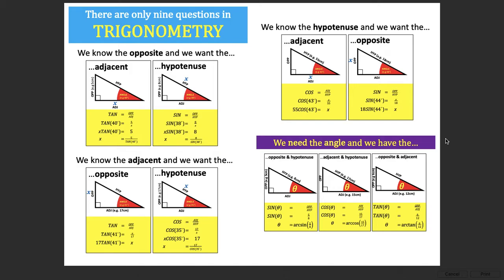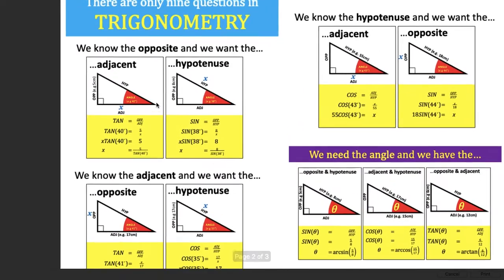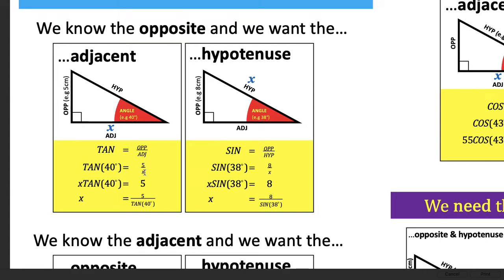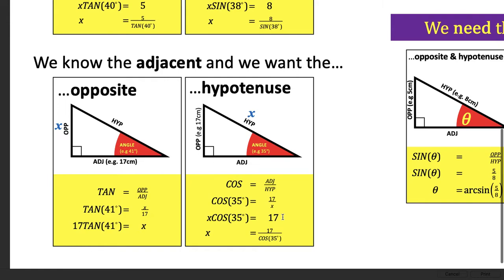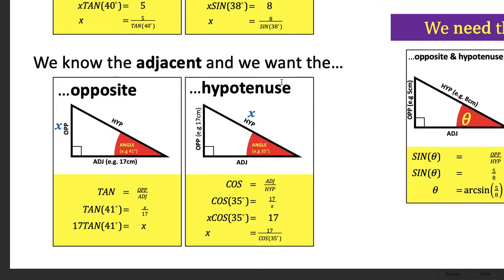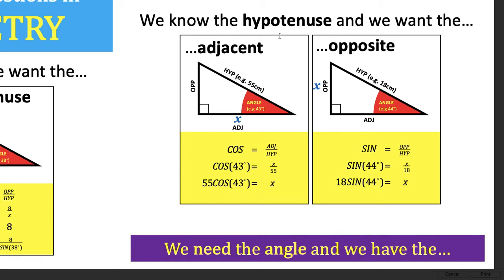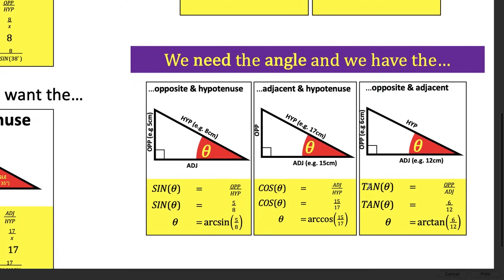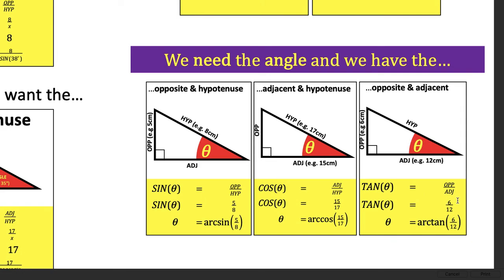Trigonometry 5 minute recap